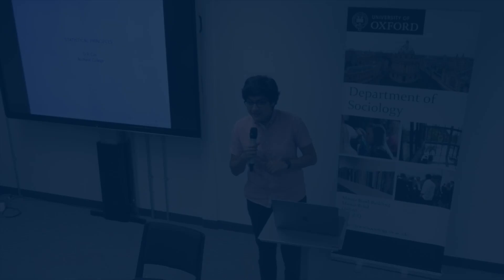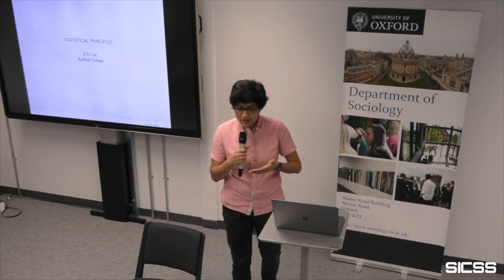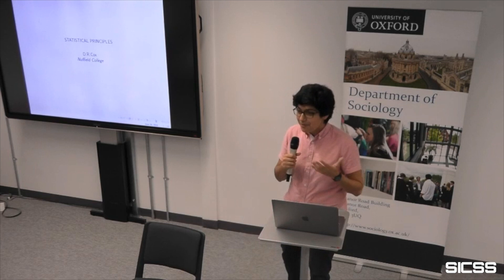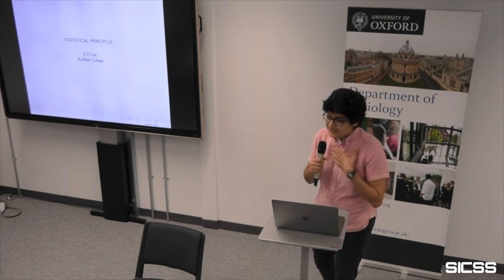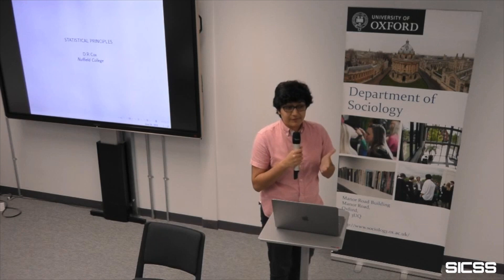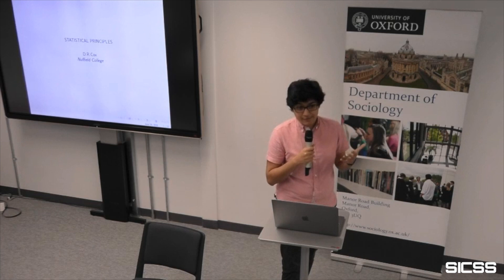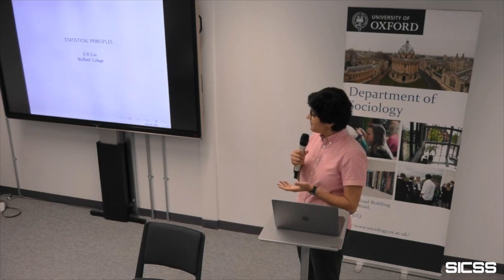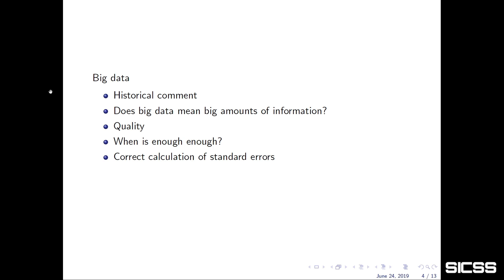Statistical concepts: A framework for research - Sir David Cox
One in a series of talks from the Summer Institute in Computational Social Science (SICSS), which took place in Oxford, 2019. The full programme, downloadable slides & data, and more details about the institute can be found

SICSS-Oxford received financial support from the University of Oxford’s Van Houten fund, the Social Sciences Division’s Teaching Development and Enhancement Project (TDEP) award, Nuffield College, Alfred P. Sloan Foundation and Russell Sage Foundation.